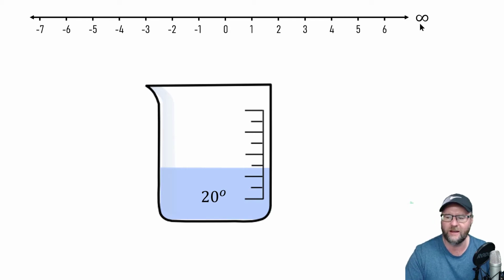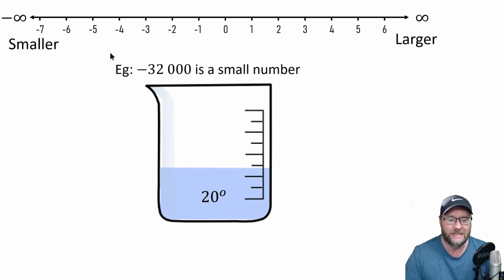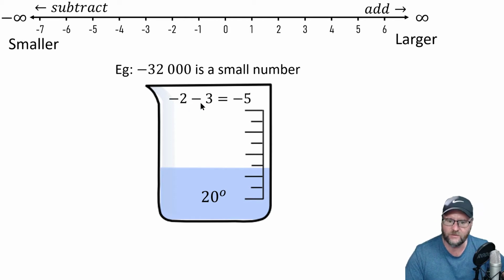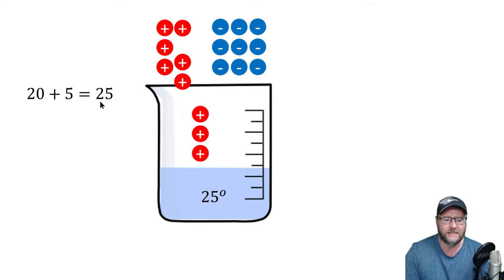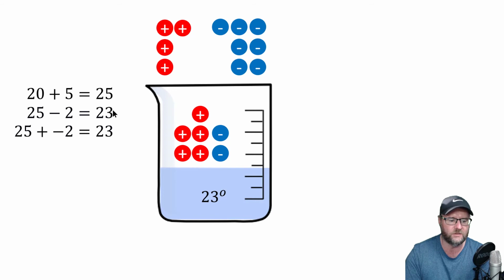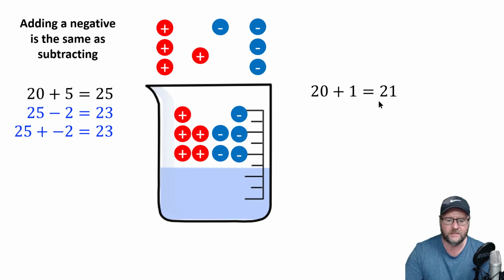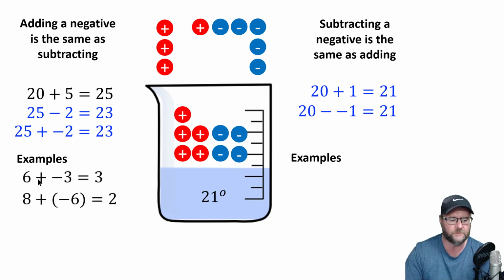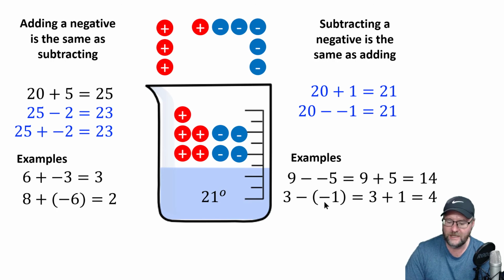How do we add and subtract negative numbers